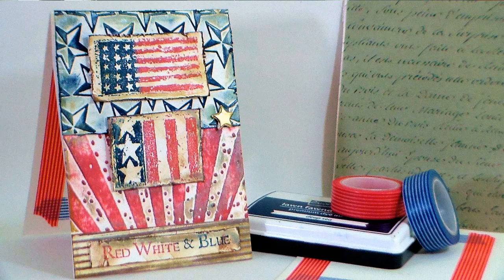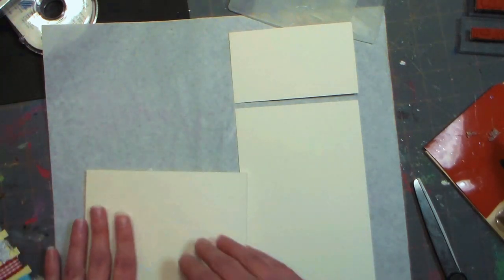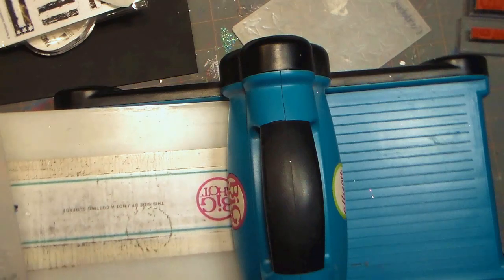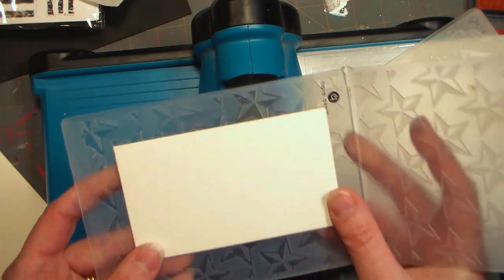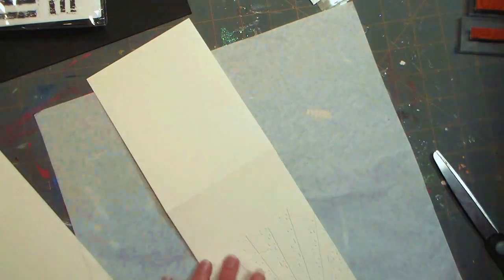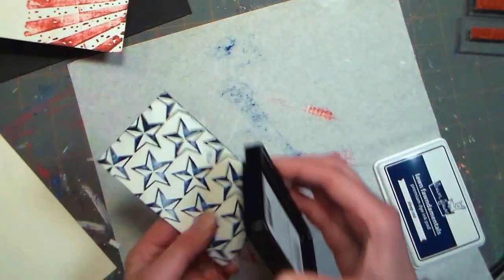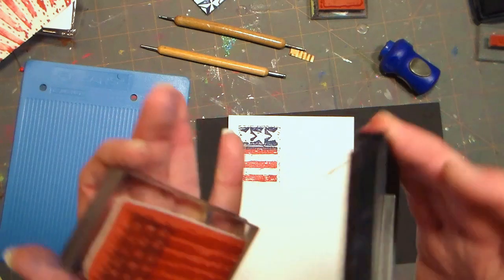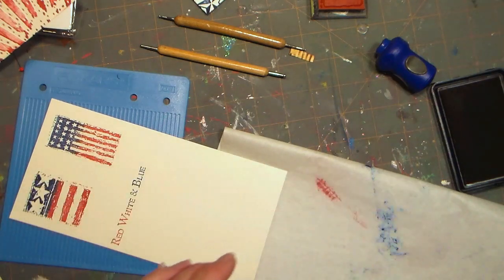How To Dry-Emboss //STAMP SCHOOL// USA Card!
Stamp School: Dry Embossing, How to use embossing folders, brass stencils and texture plates for beautiful embossing on your cards.

Supplies:
Red, Blue and brown ink,
sponge,
embossing folders,
texture plates,
stencils,
gelatos (gold)